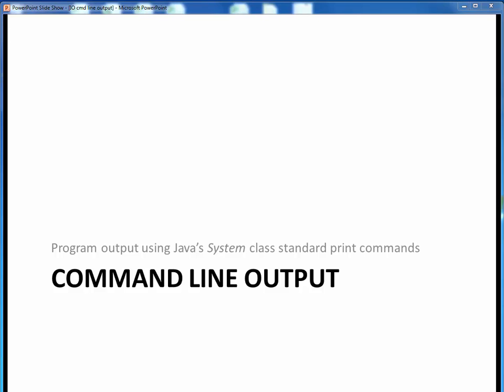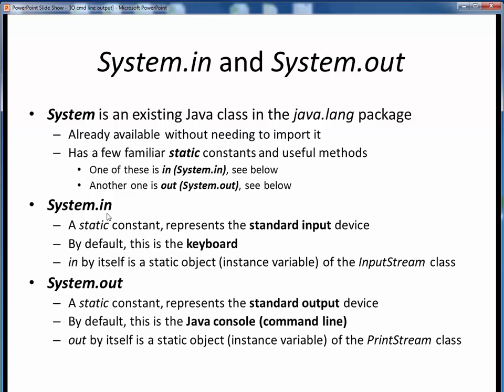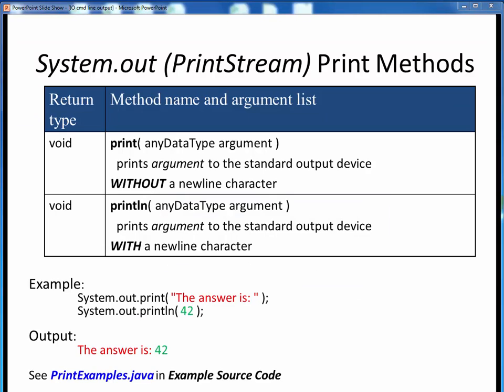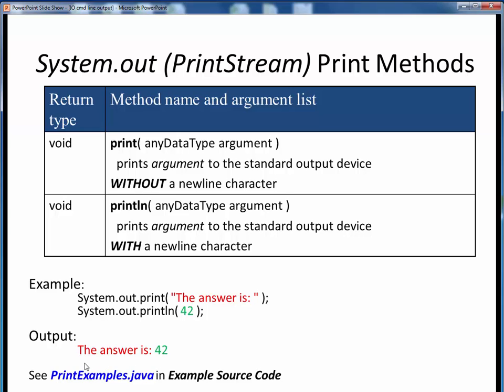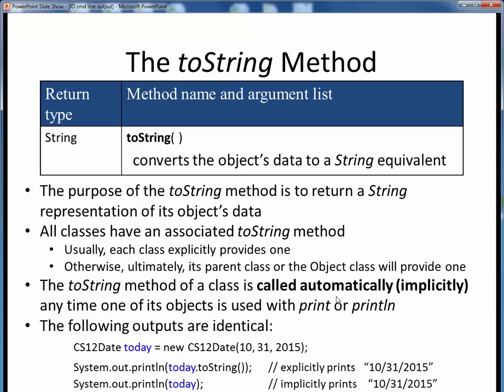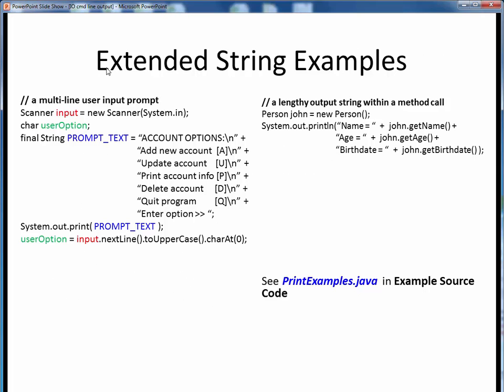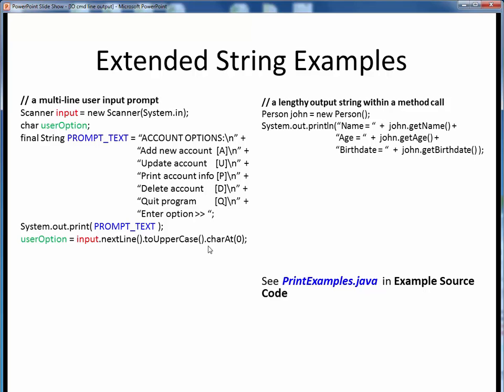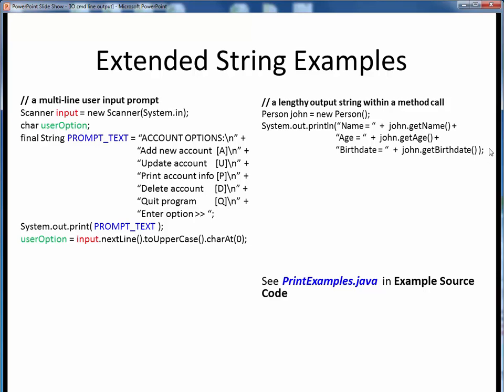IO cmd line output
An overview of various things which can be done in the context of command line (screen) output, using the standard print methods.